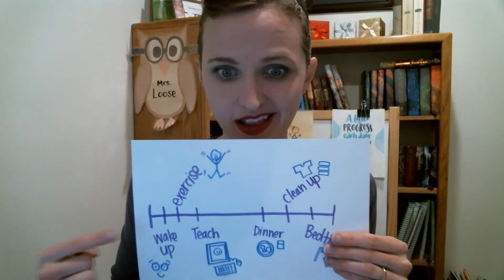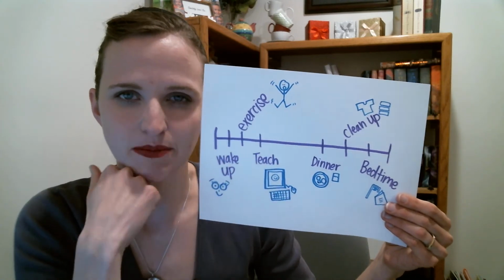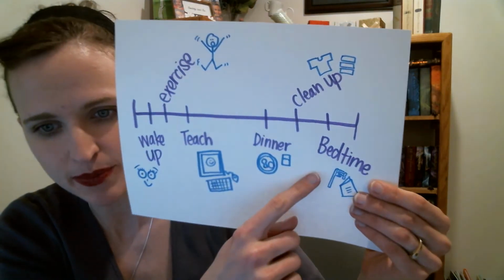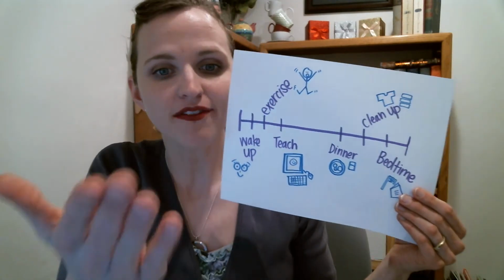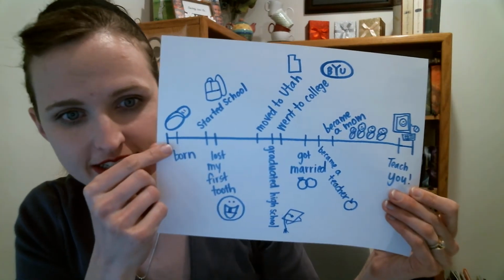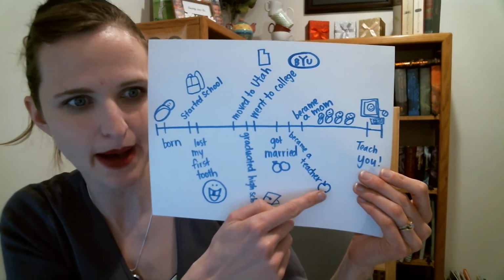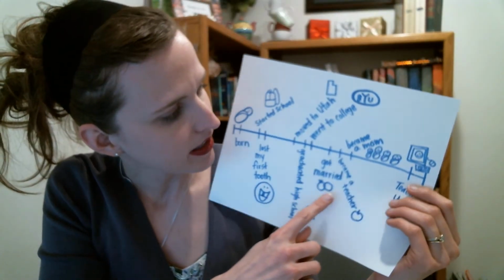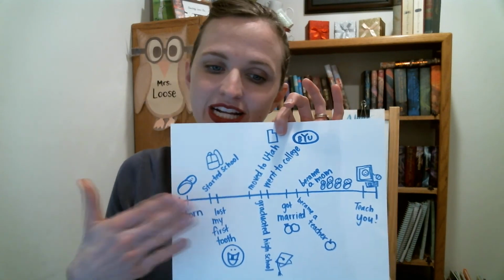K1 Social Studies - Timeline Project